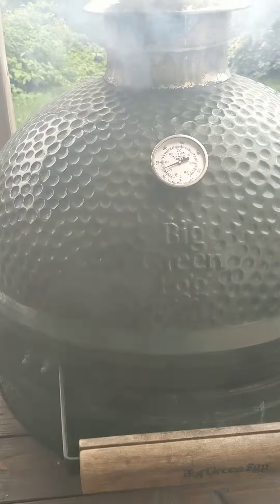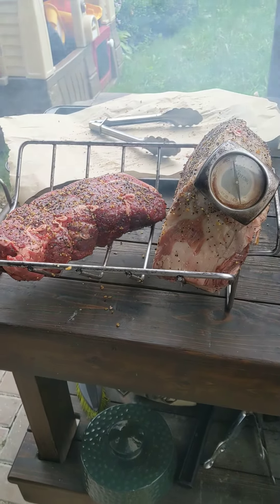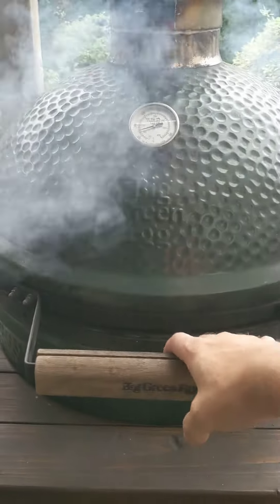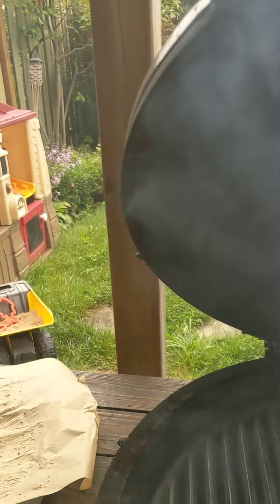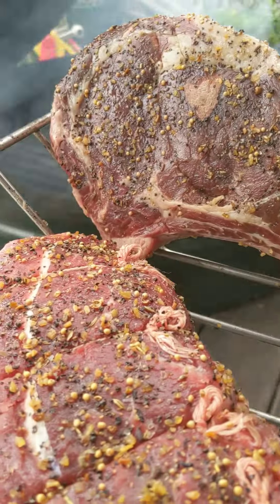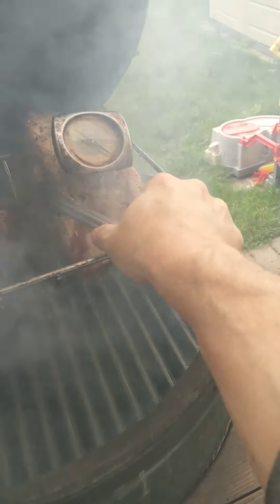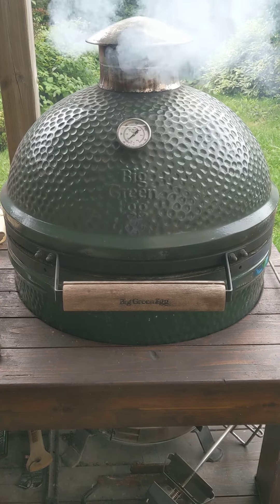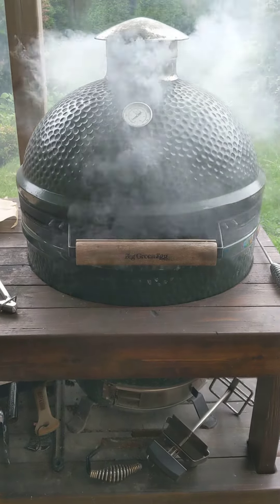Big Green Egg - Smoking Prime Rib & Sirloin for sandwiches! Pt.1